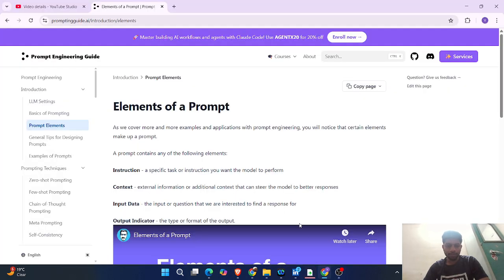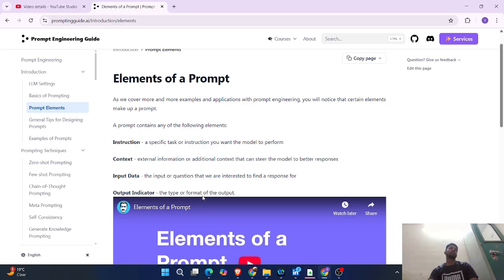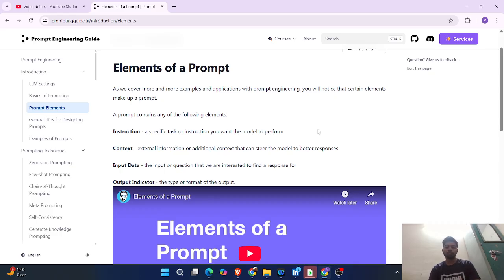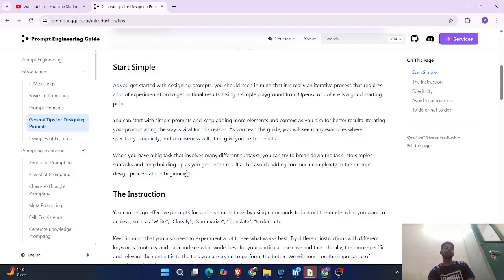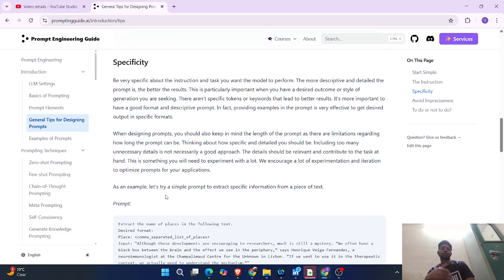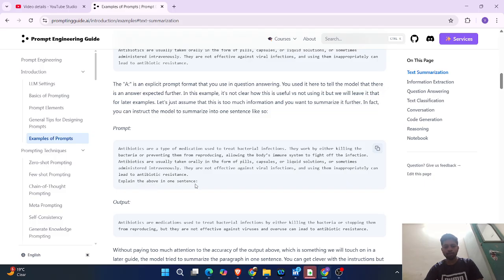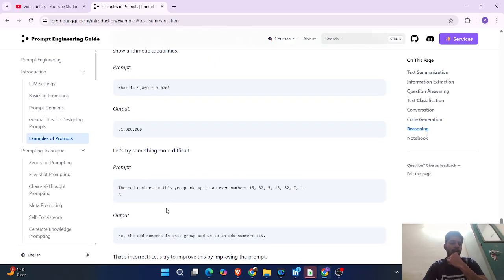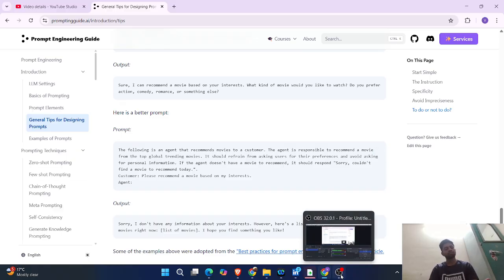The 4 Secret Elements Behind Every Powerful Prompt!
In this video, I explain the 4 core elements of a perfect prompt using the official structure from PromptingGuide.ai — one of the most trusted resources in prompt engineering.

A great prompt contains:
🔹 Instruction – what you want the model to do
🔹 Context – background info that guides the model
🔹 Input Data – the actual user query
🔹 Output Indicator – the expected format or style of answer

This video breaks down each element with simple explanations and examples so you can write powerful, accurate, and controllable prompts for any AI model — GPT, Gemini, Claude, Llama, anything!

If you're into AI, LLMs, or prompt engineering, this video is the perfect starting point.